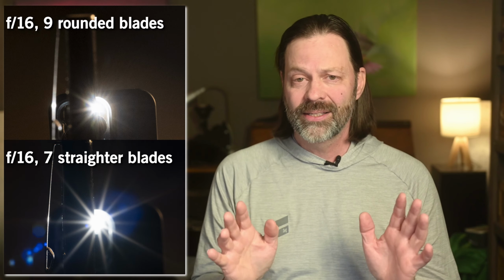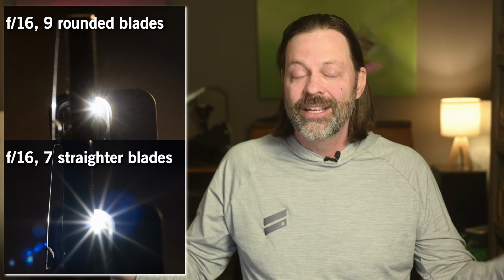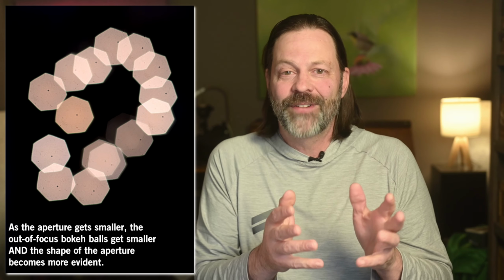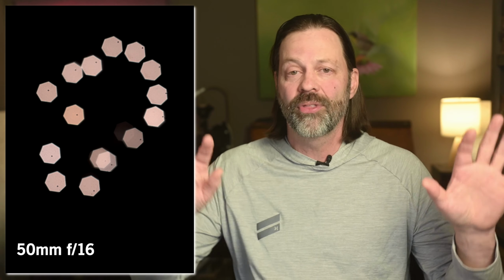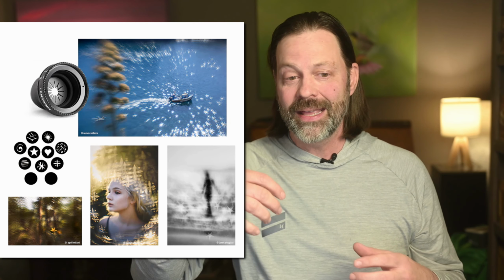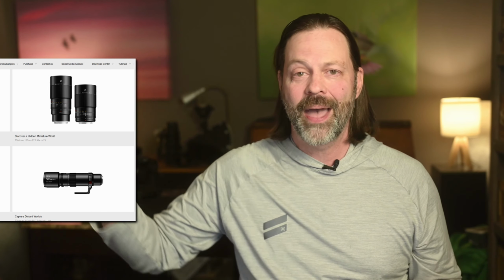Aperture, Bokeh, and Starbursts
In this video, I look at how aperture shape can provide different looks, especially to the backgrounds of our images.  Here we explore bokeh and also sunflares/starbursts